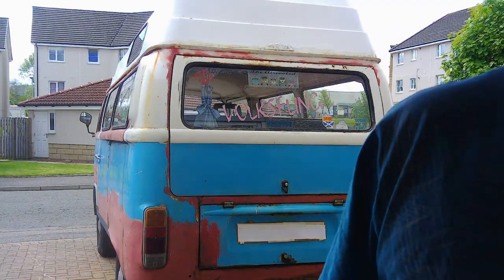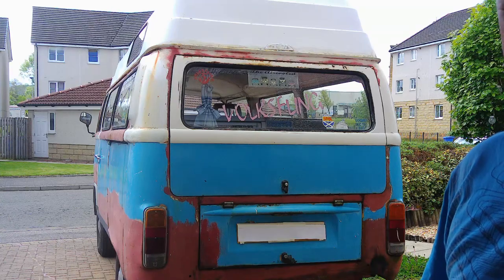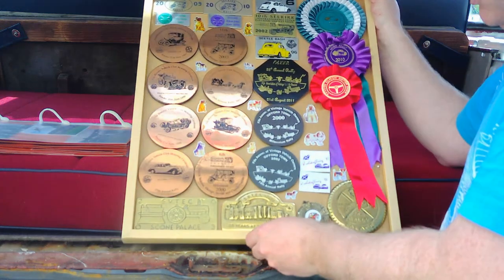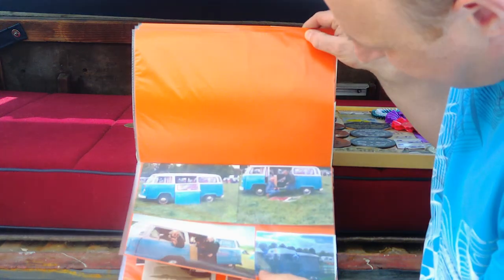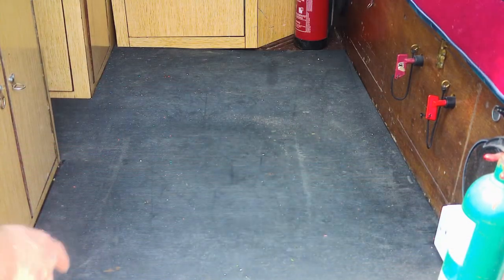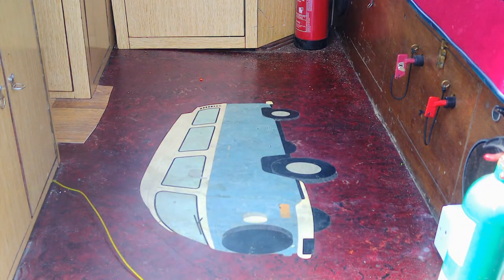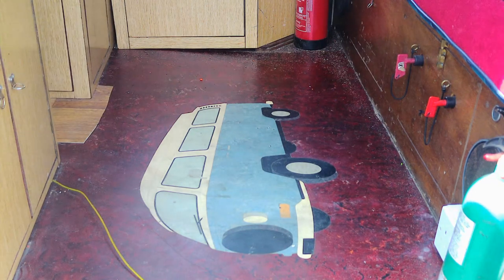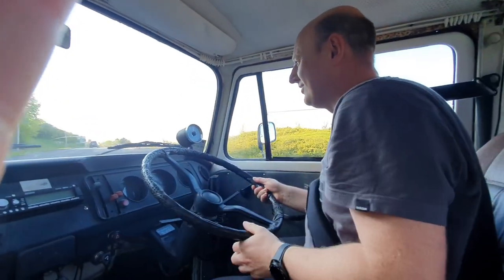Volkswagen T2 Restoration Ep 1 I bought a Campervan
Welcome to my new project.

In this video I will introduce you to what I have got myself into, enjoy and thanks for joining me on this journey.